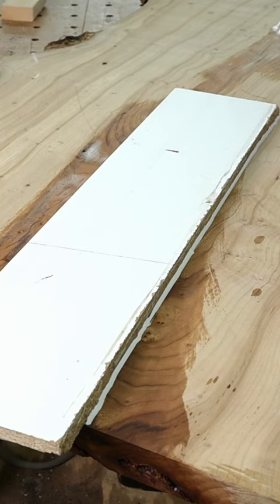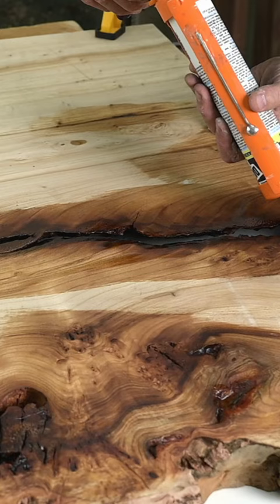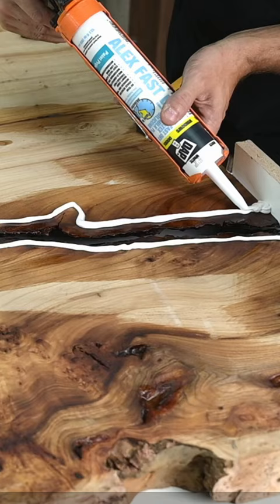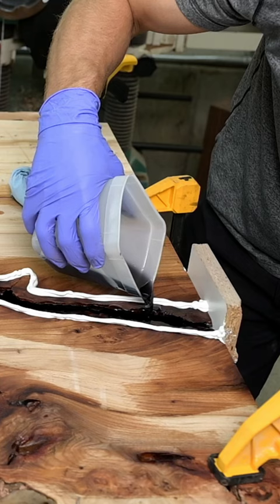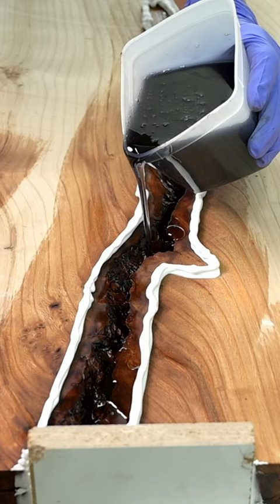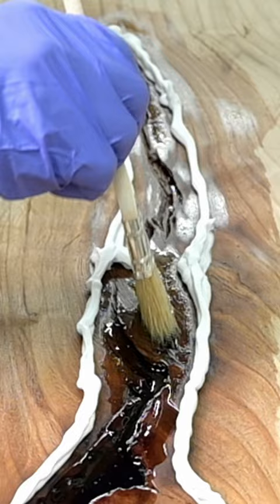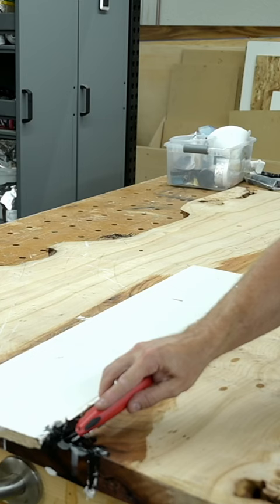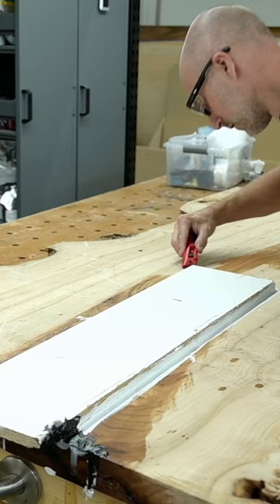Tricky epoxy pour